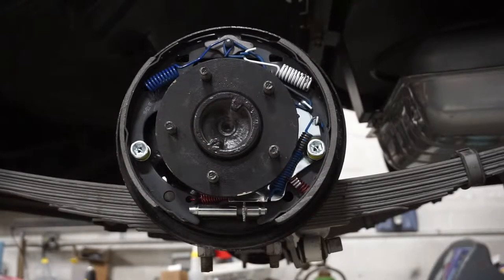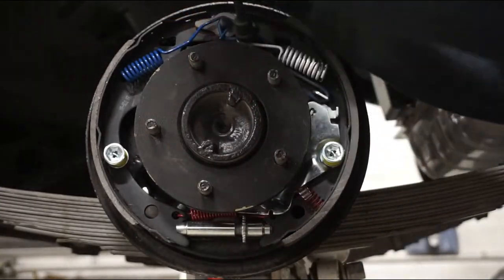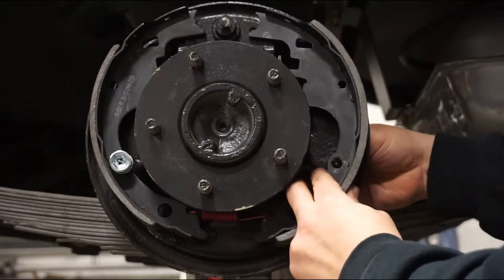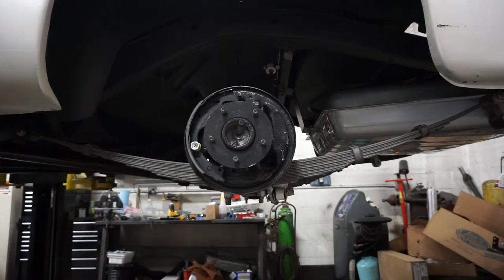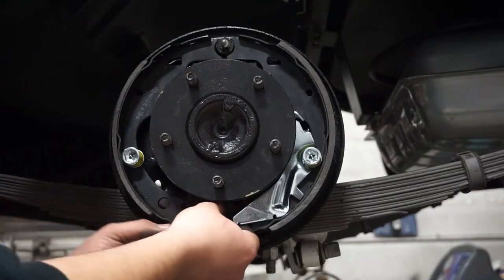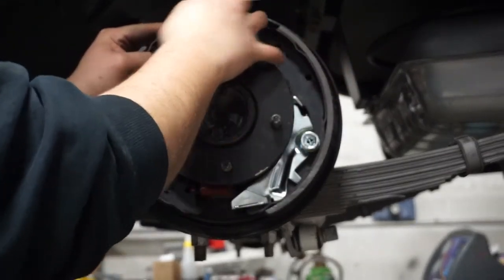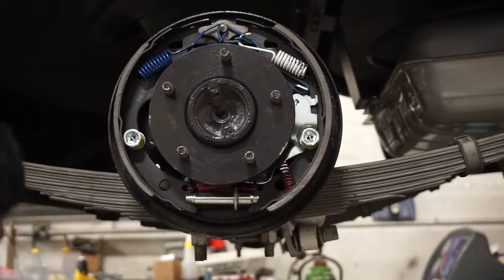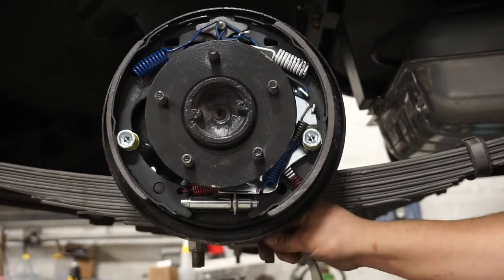Drum Brakes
Walt's Hot Rod Shop has a lot to offer to the public and their customers for 2019. We are a dealer for Wilwood Brakes, American Autowire, Calvert Racing, Holley EFI and MSD, and many other suppliers. We can also install your ordered parts; just talk to Walt and we will take care of your needs.

Here is an instructional video on how to replace rear drum brakes on most vehicles. The vehicle in the video is a 1951 Mercury Monterey with a 10-Bolt rear-end from a 1970 Chevelle.

Go to our website and see our current projects, products we offer, and services we provide

Stay cool gear heads and TATTOO THE ASPHALT!